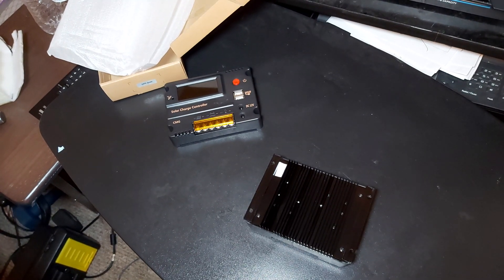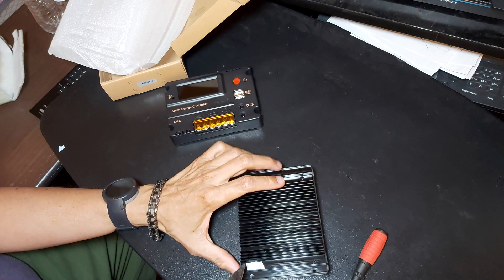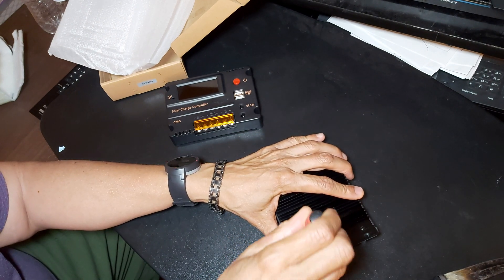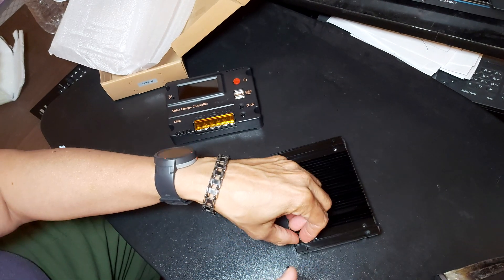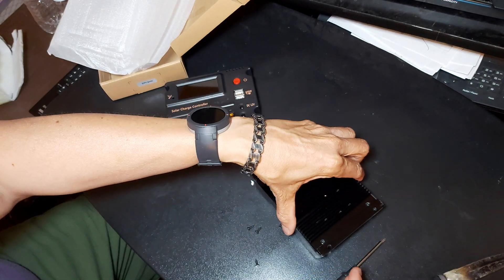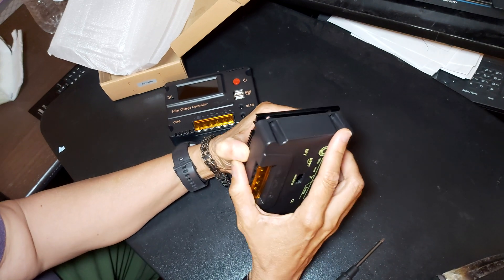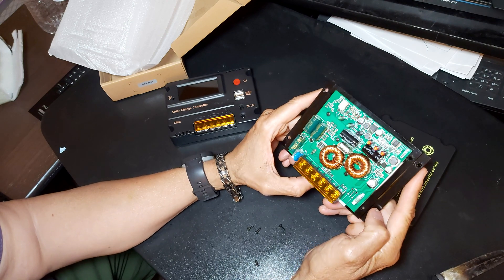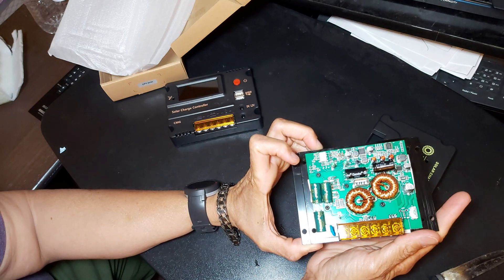SOLAR | LOOK SEE WHAT MAKES CPY-2420 MPPT SOLAR CHARGE CONTROLLER TICK INSIDE!